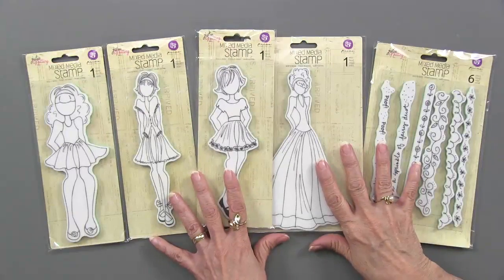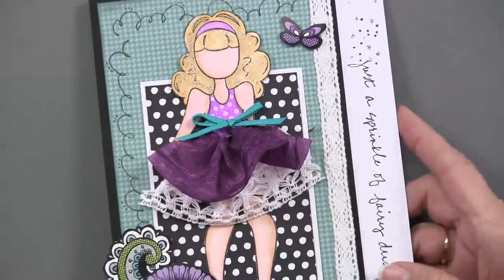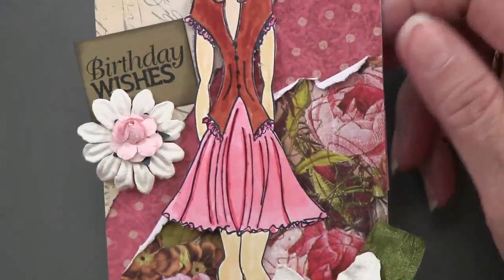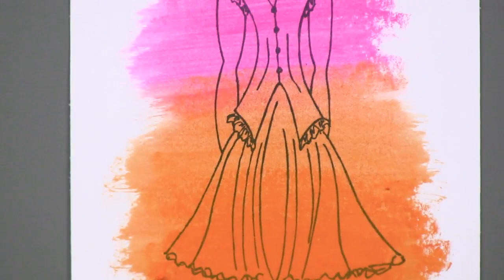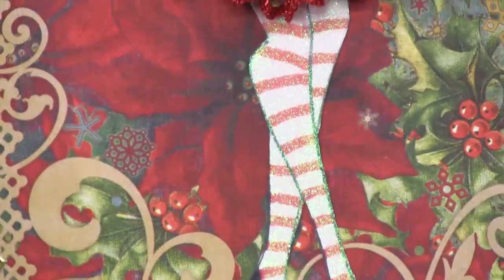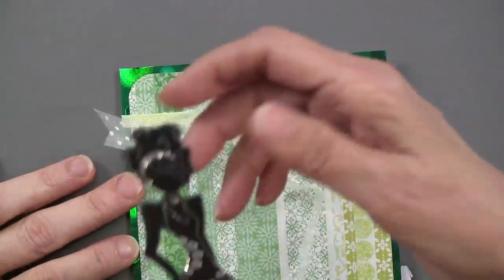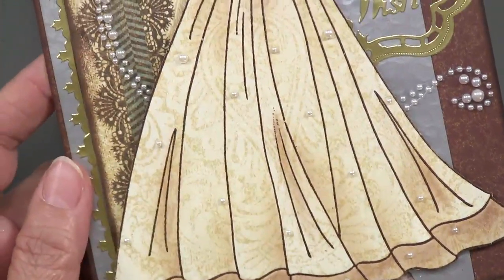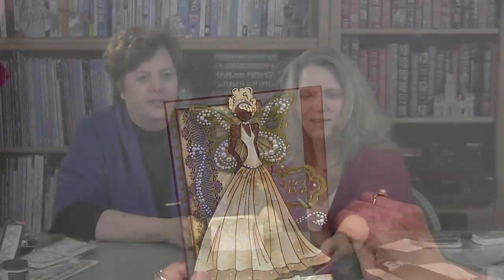Prima Doll Stamps - Paper Wishes Webisodes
You are in for a treat, as we bring NEW Prima Doll Stamps along with a fun border stamp! Join Paulette & Gail as they showcase these fun & creative Doll Stamps plus bring so many unique techniques, ideas and of course tons of inspiration! Come Play with us!